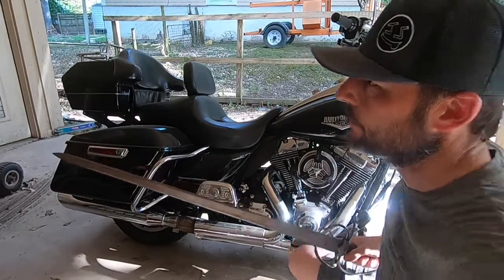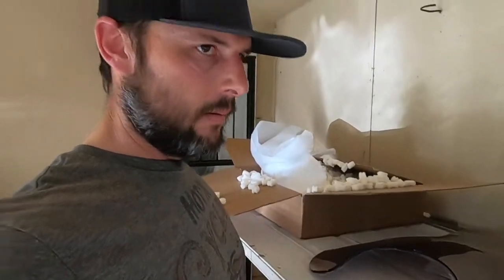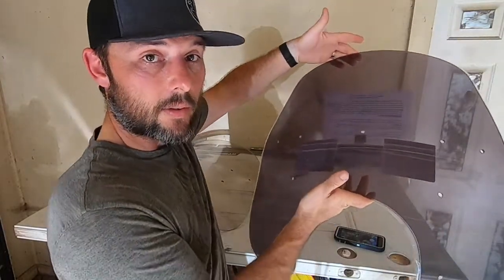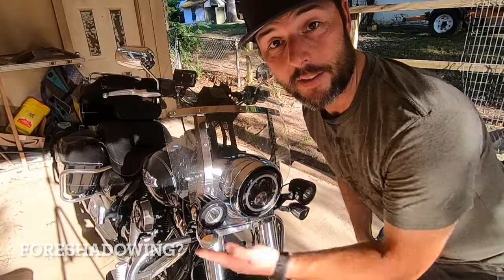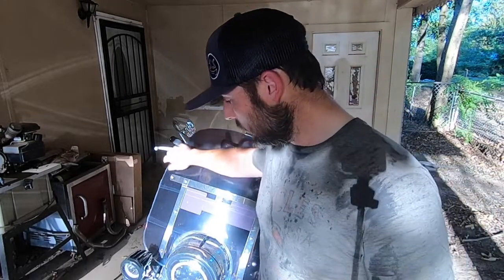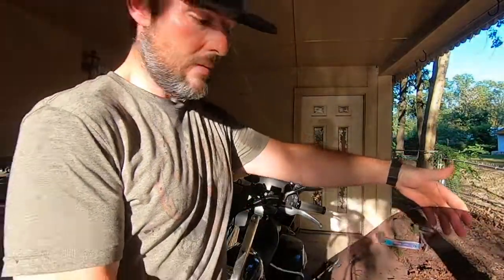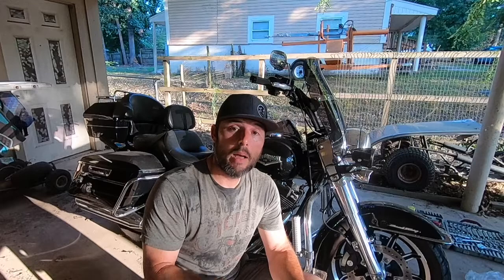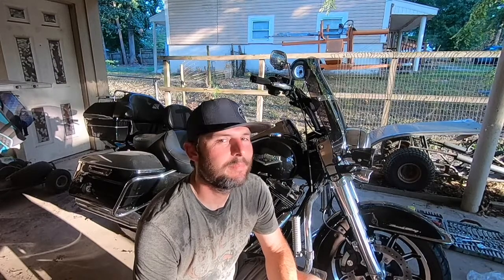Freedom Shield 16'' windshield for the Roadking.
@Freedomsheilds sent me a new windshield for the roadking. Well, i paid for it, but they still sent it. A quick overview and tips for installation.

Woohooo!! My first code!!